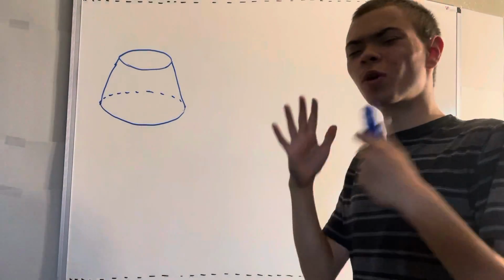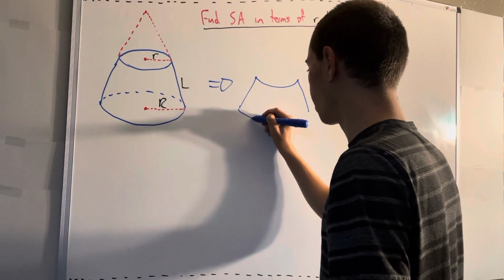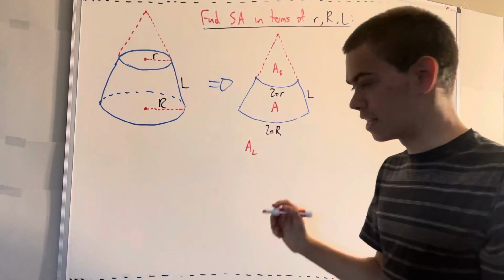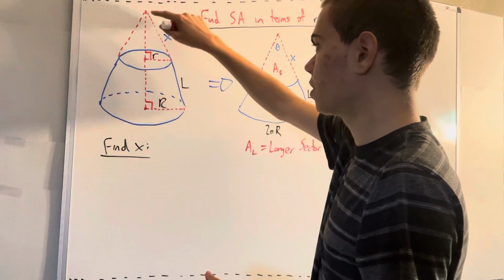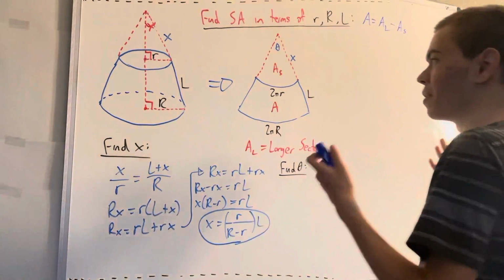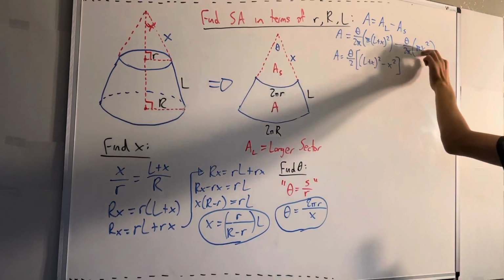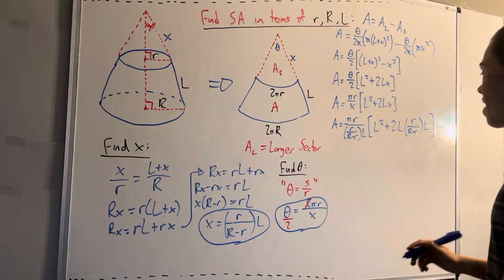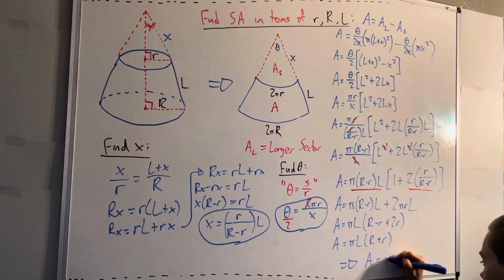Calculus II: Deriving the Surface Area of a Conical Frustrum [Ch 8]